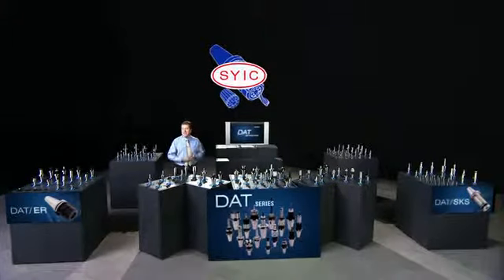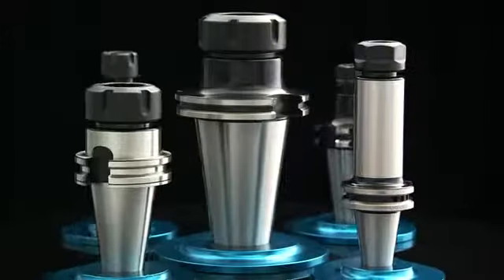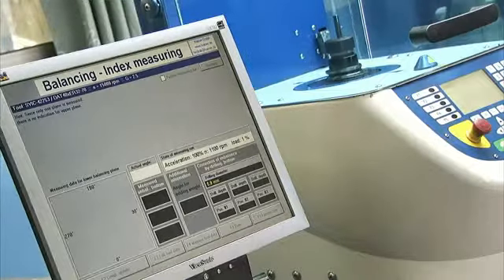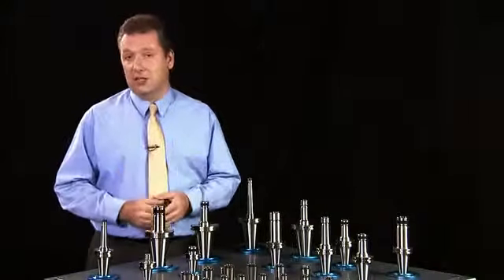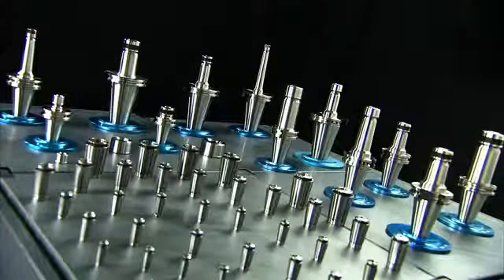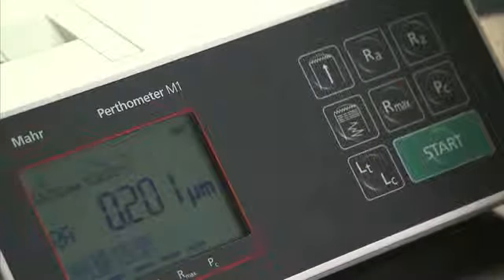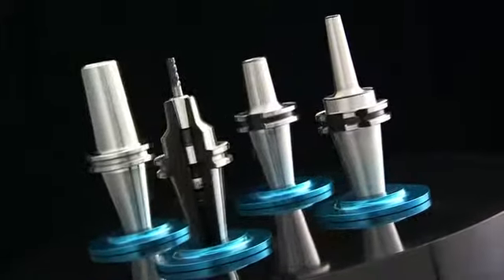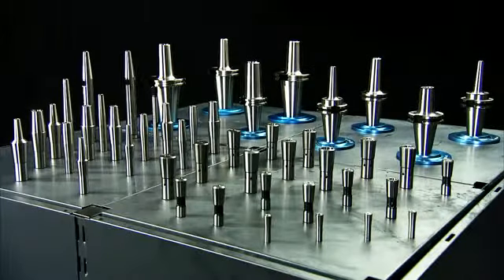SYIC - DAT Tool Holder System DAT Series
Collet chuck, high speed machining